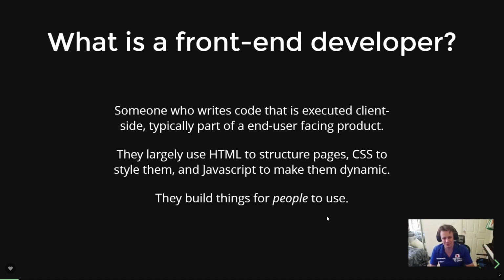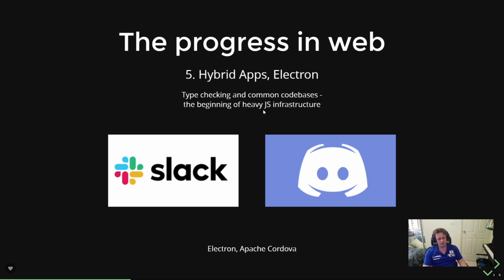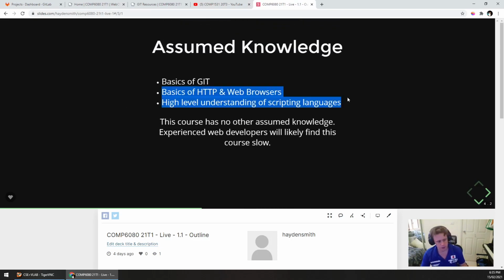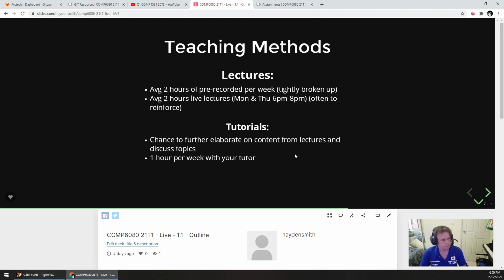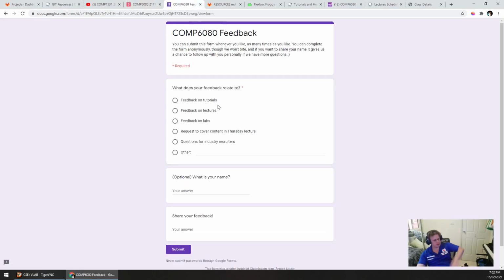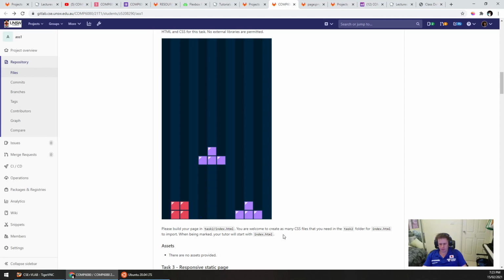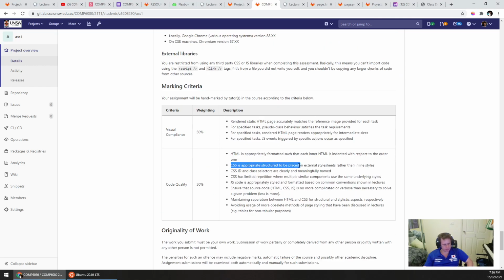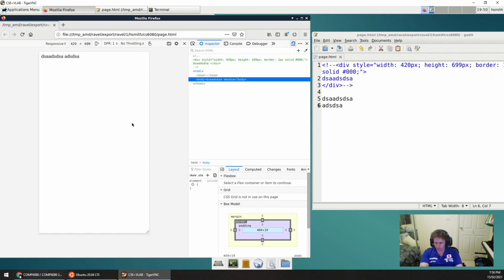COMP6080 21T1 - Live - 1 - Welcome & Outline